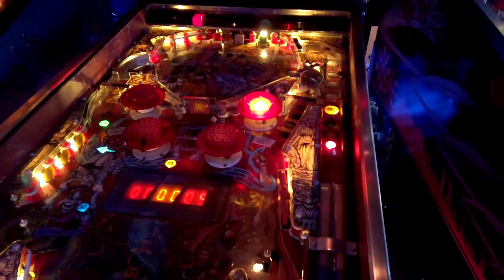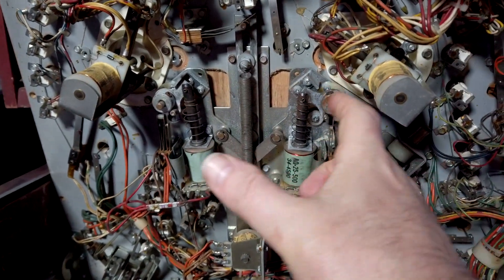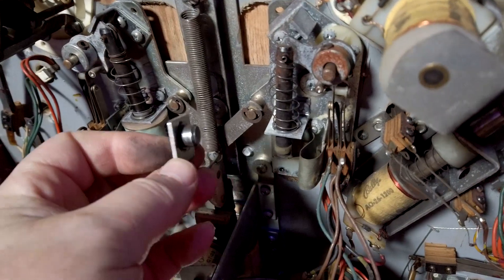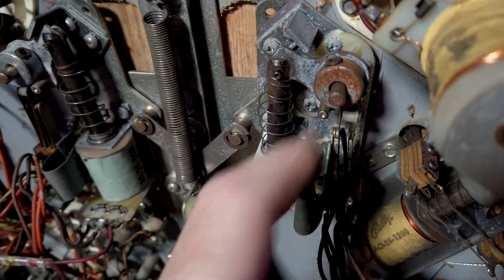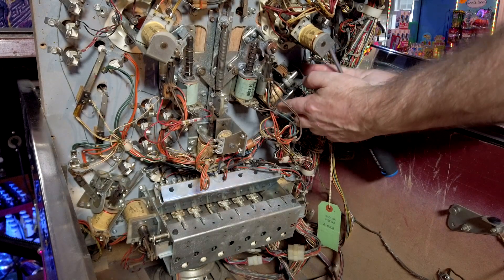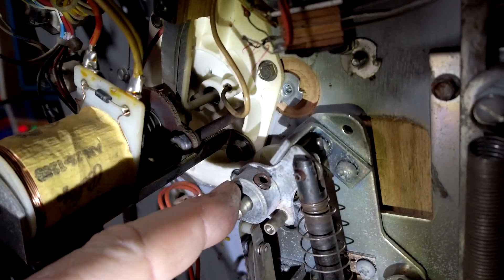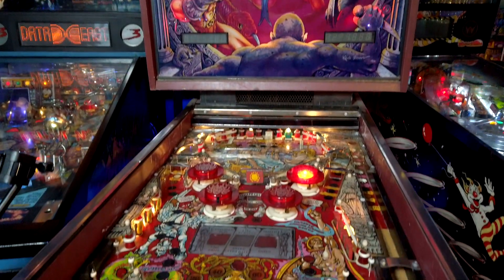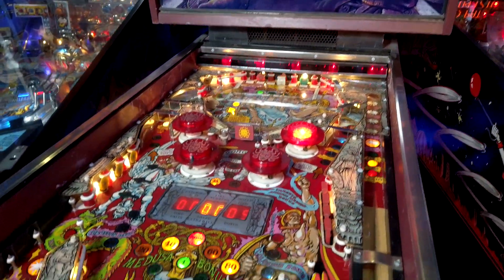Fun with Bally Medusa Pinball Zipper Flippers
One of my zipper flippers is wonky. Let's open the game up and see why.

It helps the algorithm recommend these videos to more people.

Seven's Pinballorama - Prince Edward Island, Canada.